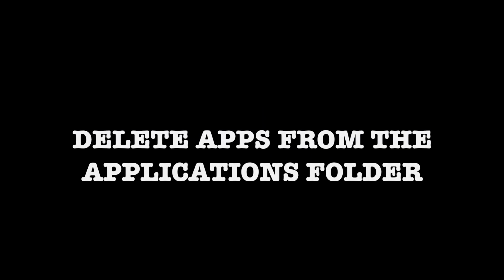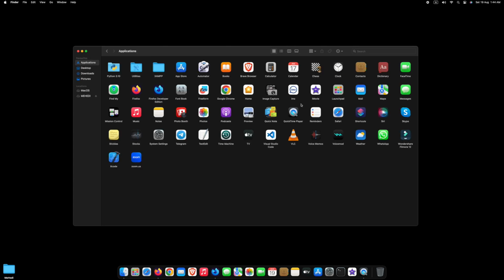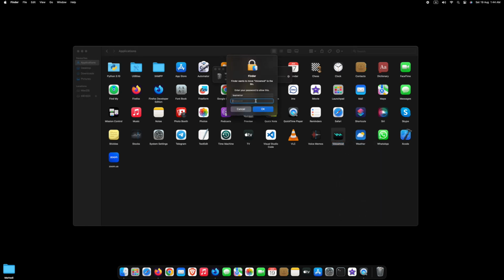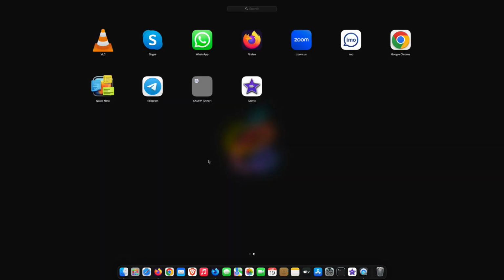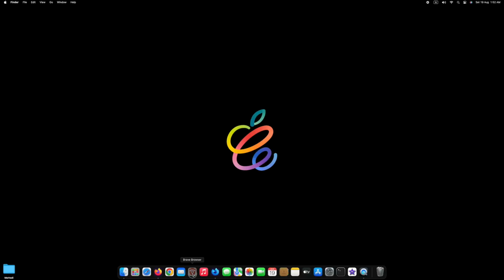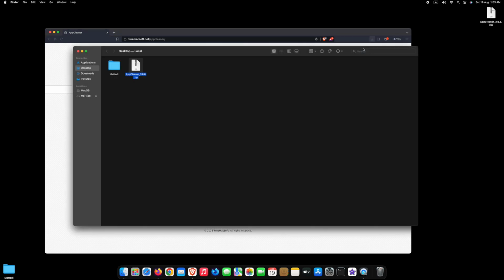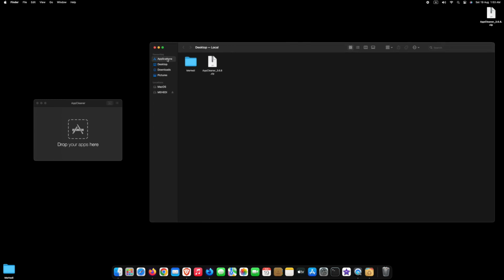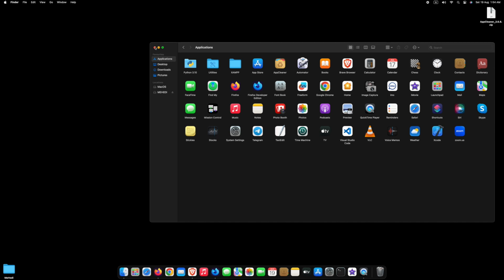How to Delete Apps on MAC | Best Way to Uninstall Apps on MAC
To delete apps on a Mac, you have a few different options depending on how the app was installed and whether it's from the Mac App Store or a third-party source. we'll guide you through the process step by step on this video.